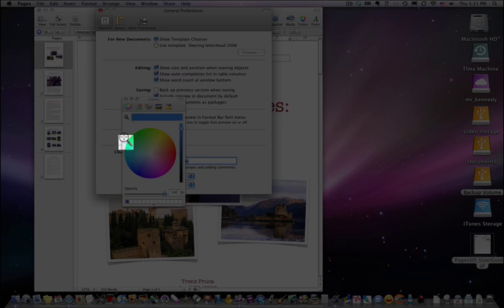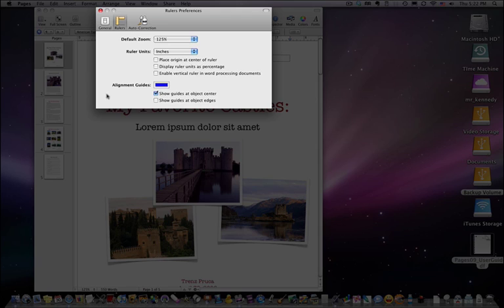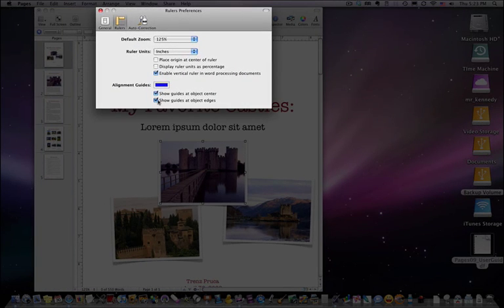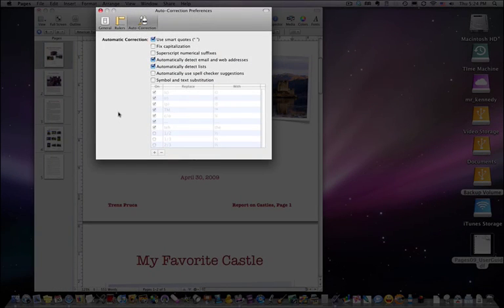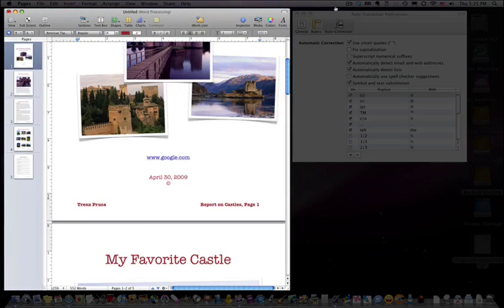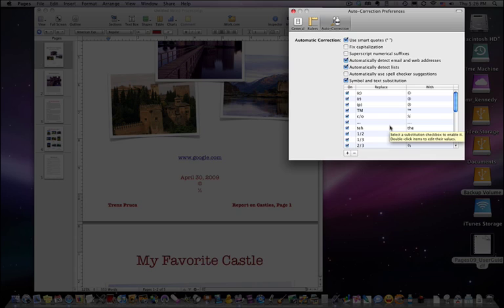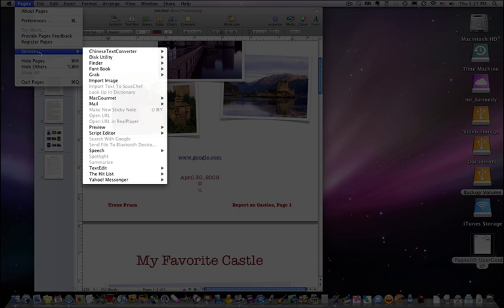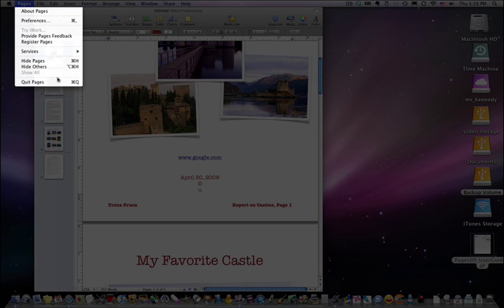Pages Pt. 2 Menu